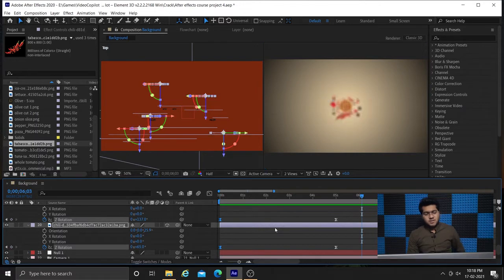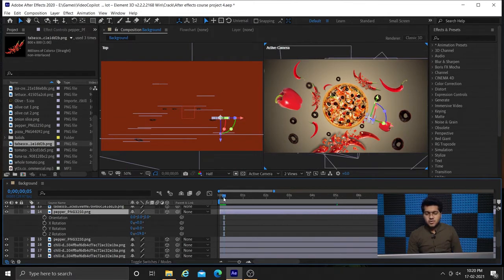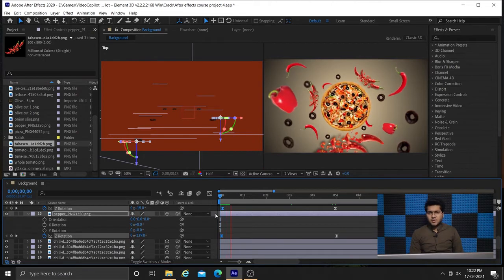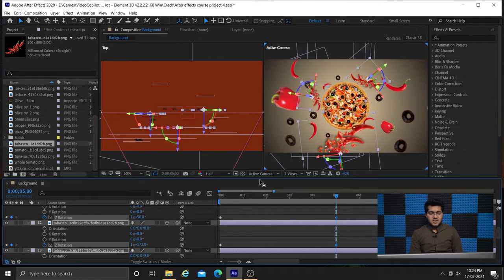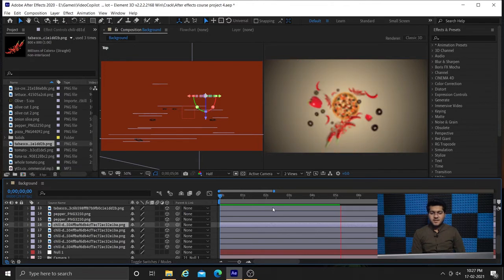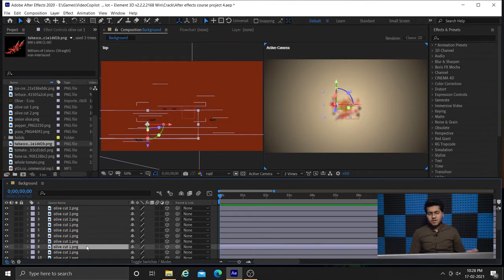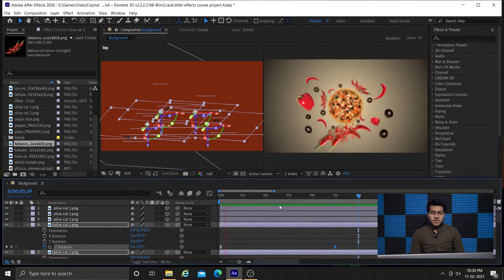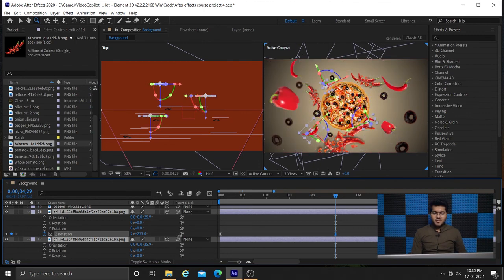10 VIDEO 9 How not to do a multi layer animation